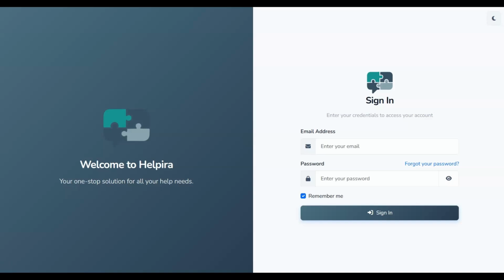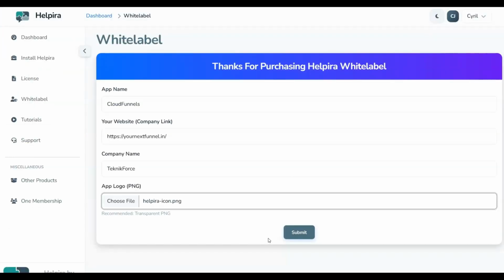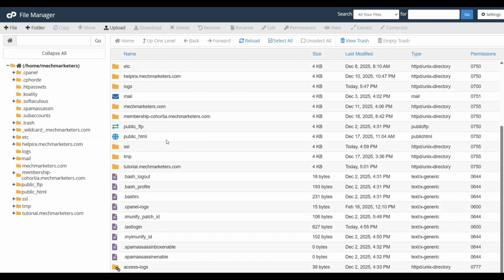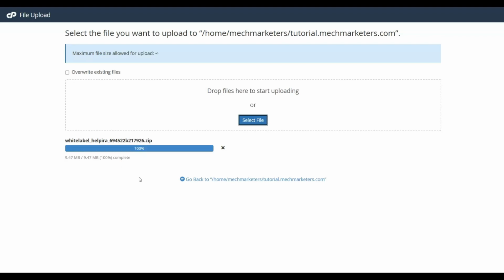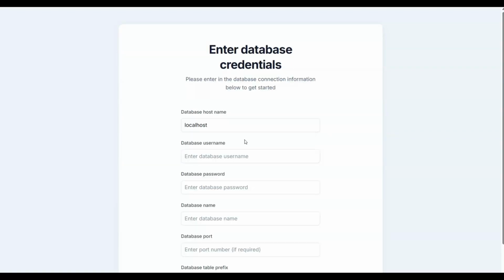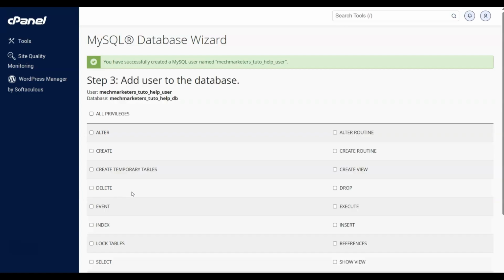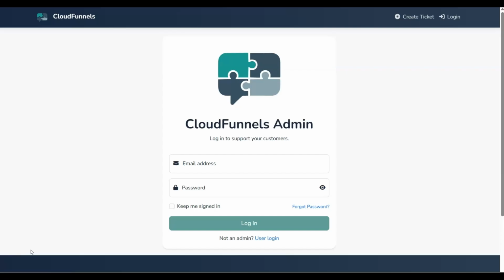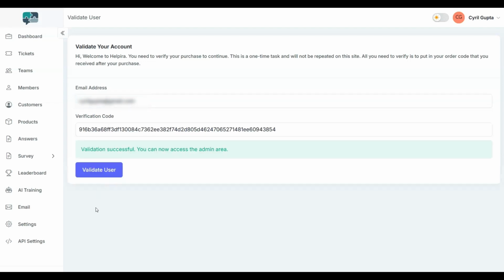How to White-Label Helpira and install on cPanel